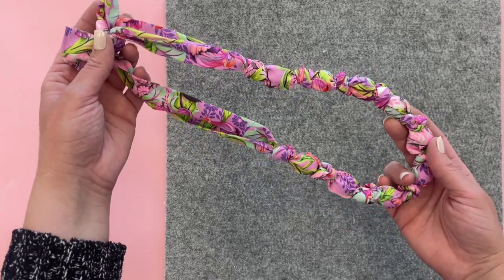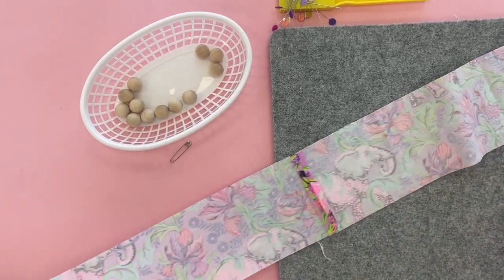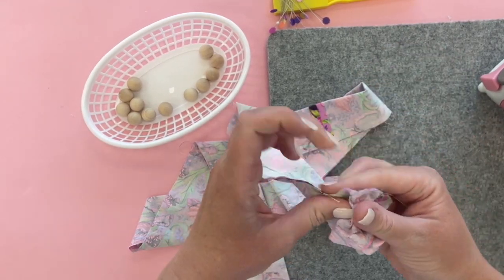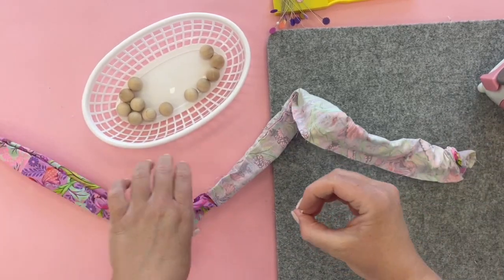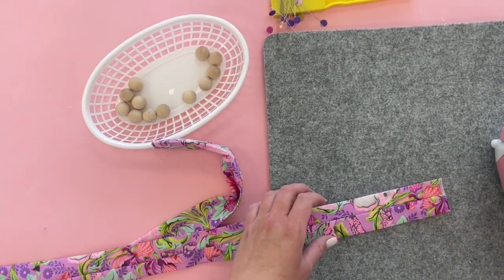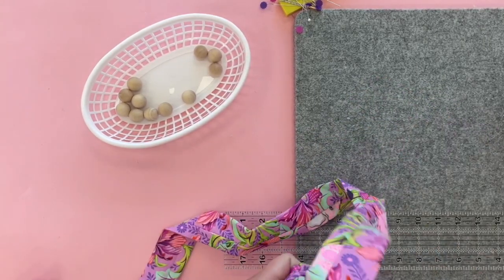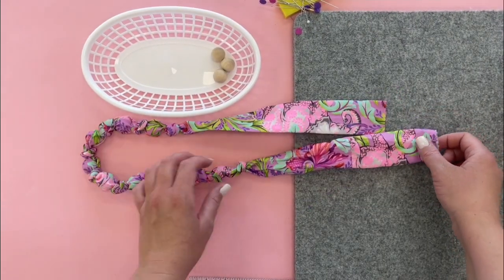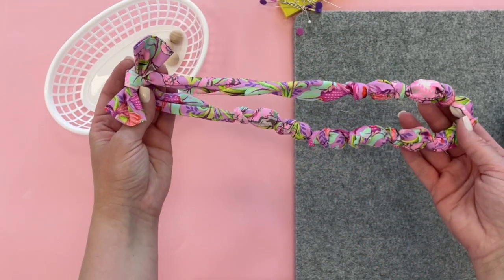Fabric Bead and Knot Necklace Tutorial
Sew this cute accessory with your favorite fabrics! The bead and knot necklace is an easy sewing project that makes a bold statement necklace!